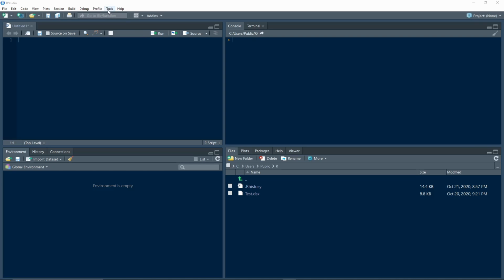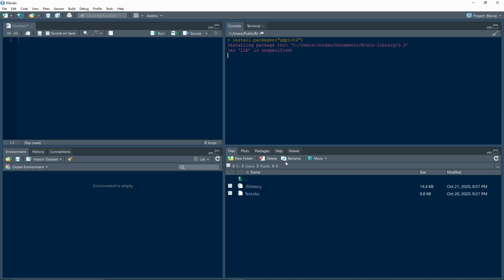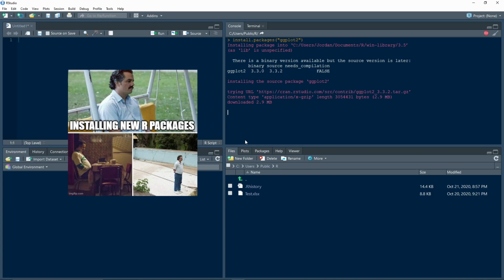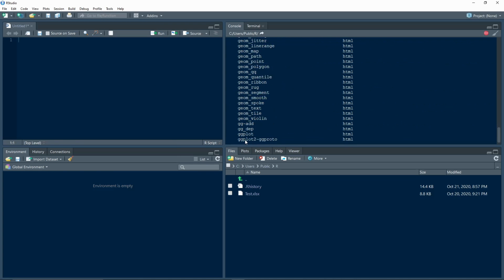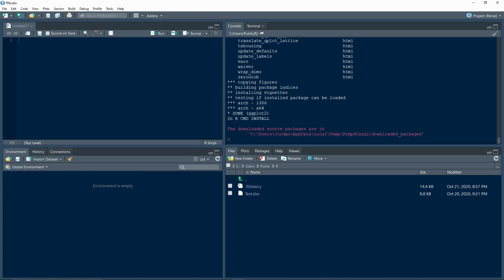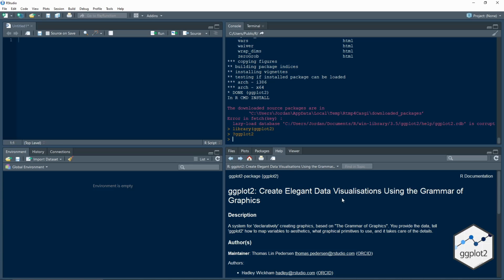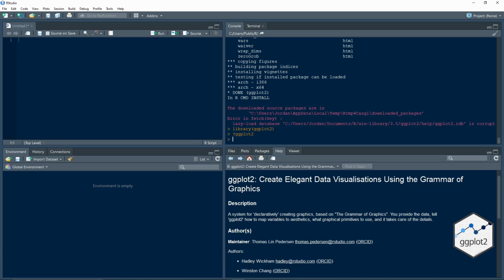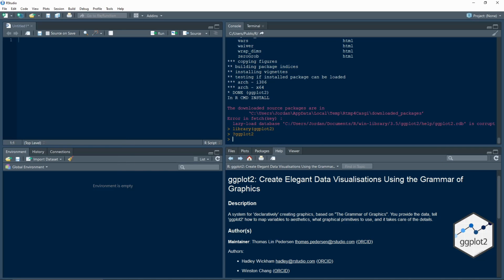R Studio 101: How to Install Packages in 2 minutes - Quick & Easy.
Although R has great built in tools, there are limitless tools you can download made by other users for free - here's how!